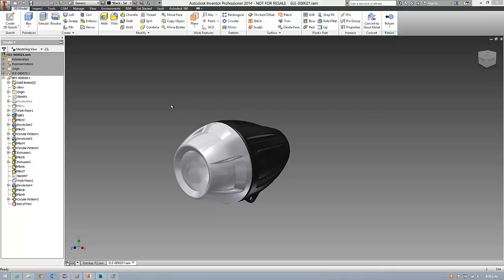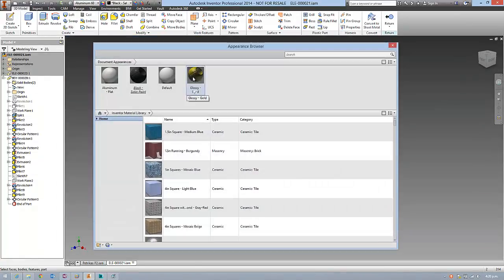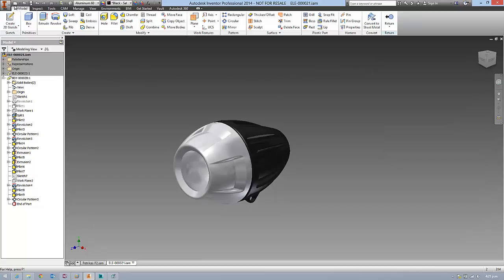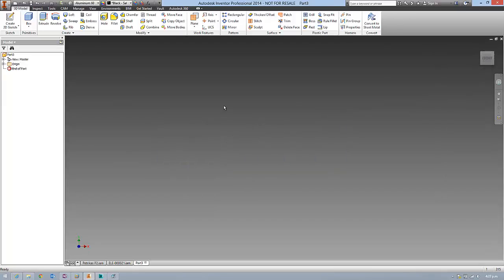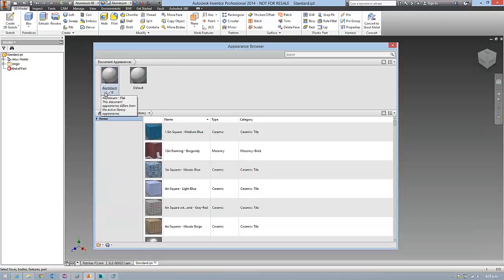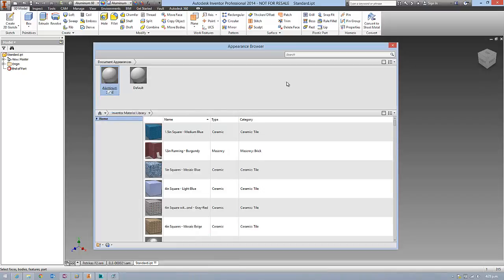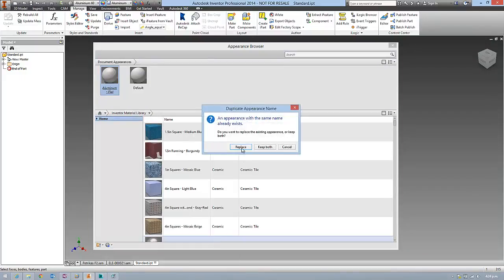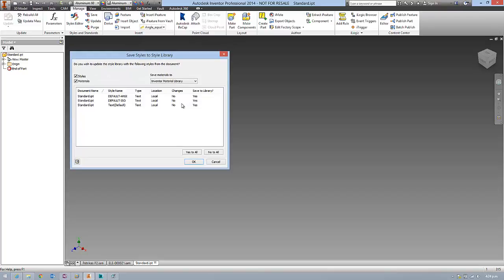Autodesk Inventor Style Conflict Resolution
We often get asked how to resolve style conflicts in Autodesk Inventor, so I thought I would share why it occurs in the first place and how to solve it when it does. The video demonstrates this with Part files & Appearance assets, but the same theory applies with drawing styles, in that case you have a different user interface.